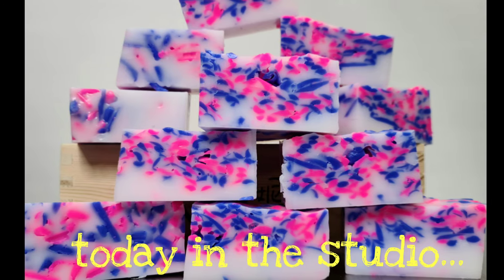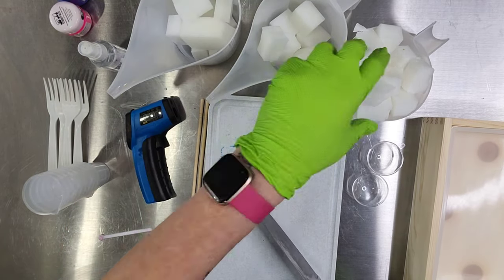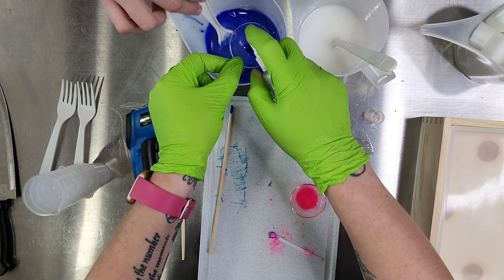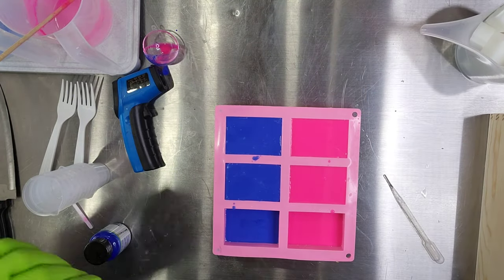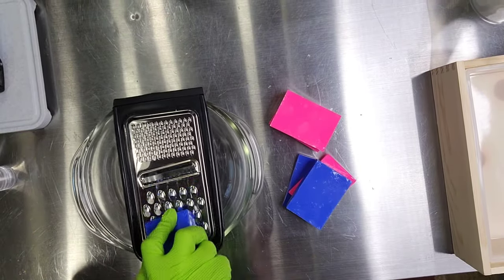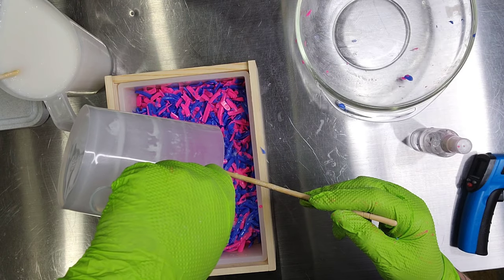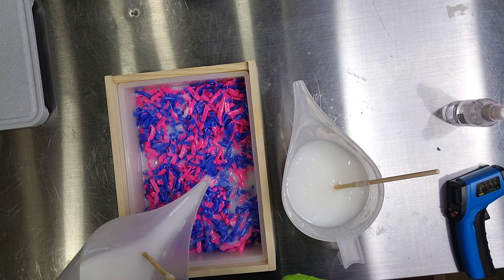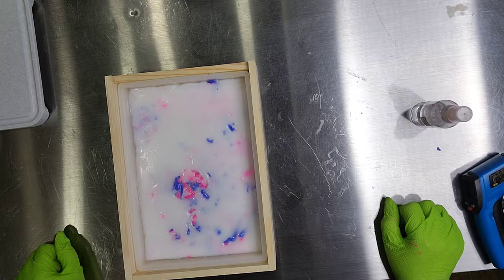Easy Melt and Pour Soap Recipe: How to Make Cool Soap in 13 Steps! See Our Big Mistake! [33]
In the studio today, Queen Katherine follows an easy melt and pour soap recipe (mp soap) - how to make confetti soap in 13 steps! We will start with a white detergent free shea butter melt and pour soap base - perfect for adding some vibrant color and getting an awesome contrast - that is known for moisturizing dry skin. (Base contains non-GMO and sustainable Coconut Oil, non-GMO and sustainable Palm, and Shea Butter.) We used Avocado Cilantro and Lime fragrance oil, but this would be spectacular with a fragrance like bubble gum - especially if you're making this for kids! If you can heat up something in the microwave, you can make this.  This project is easy enough for a beginner soap maker - the msubscribeost important thing to remember is to spray the grated soap with LOTS of alcohol! So come along and help with this easy melt and pour soap recipe - how to make confetti soap in 13 steps! Plus, you'll get to see our big mistake!

Ultramarine blue mica

Poppin' Pink mica

Soap funnel

Bath bomb molds

Rectangle mold

Loaf mold

Small cutting board

Nonstick craft mat

Micro scoops

Spray bottles

99% isopropyl alcohol: (At the time this video was posted COVID-19 still has most of the country shut down. It is very difficult to find 99% isopropyl alcohol. This item is currently in stock. However, if alcohol is no longer in short supply it would be wise to check prices rather than relying on this link.)

OTHER SUPPLIES:
   - Microwave
   - Bowl (large)
   - Gloves